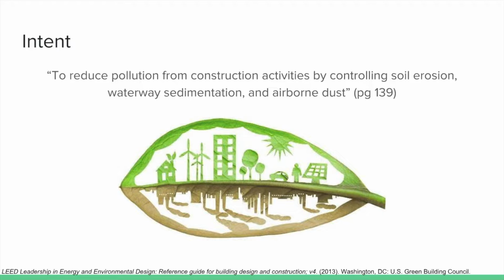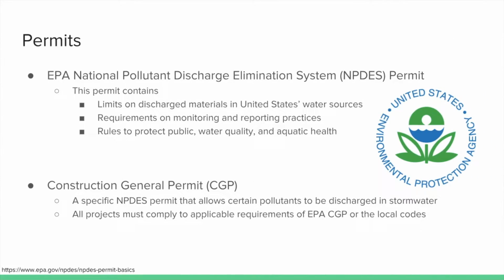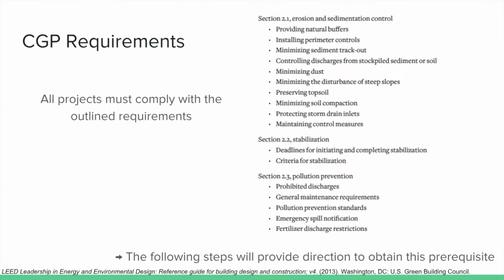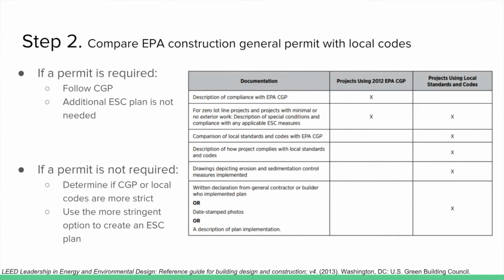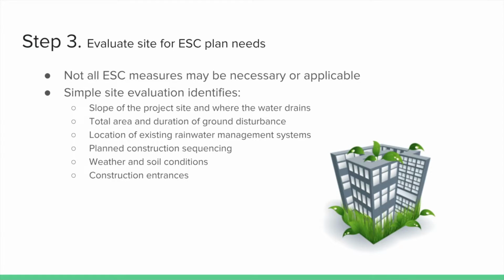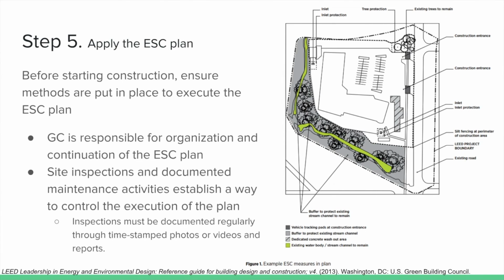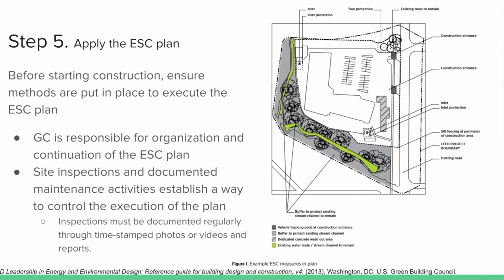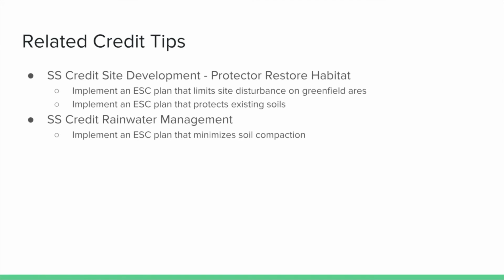CEE424 SS Prereq 1 - Construction Activity Pollution Prevention